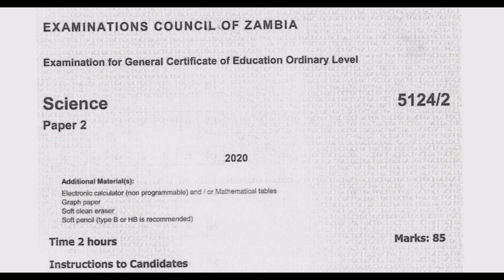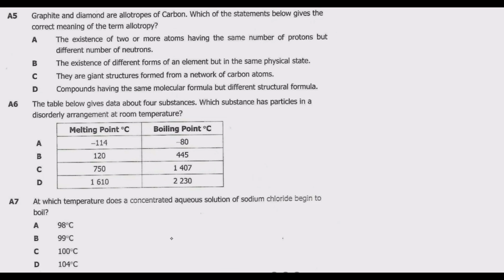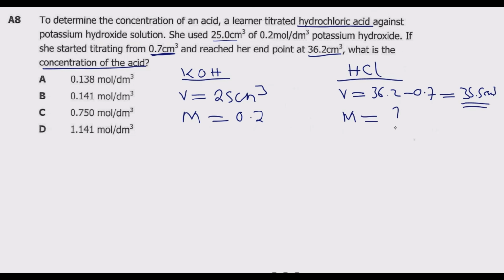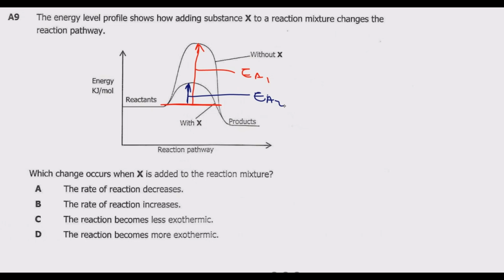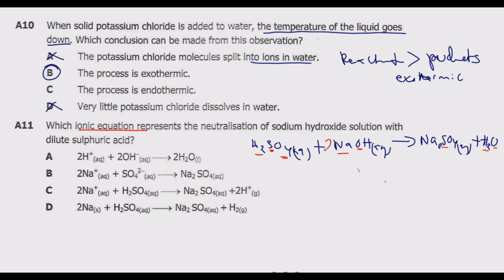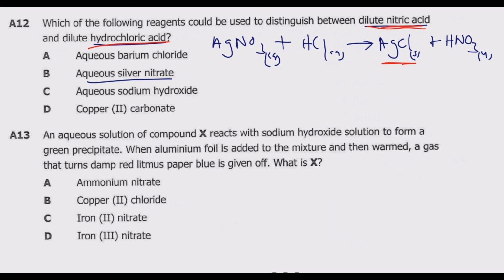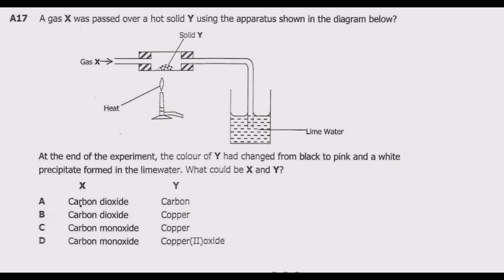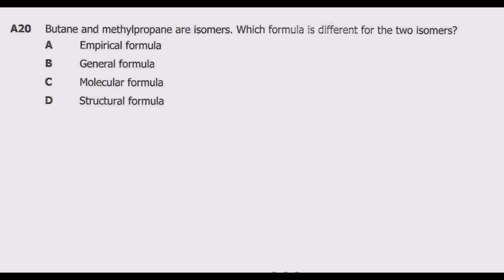2020 GCE SCIENCE PAPER 2 SECTION A chemistry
This video is a detailed examination revision of Section C Exam Questions the 2020 Internal Science Paper 1 set by the Examination Council of Zambia. The questions are based on the standard Ordinary Level Physics syllabus. We want to help you ace any Ordinary Level or General Secondary Certificate Examinations.